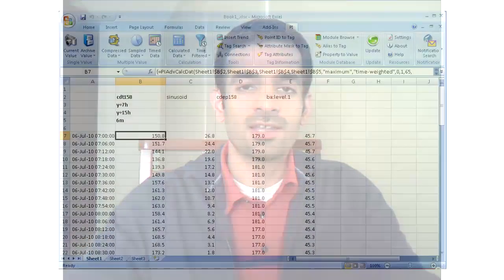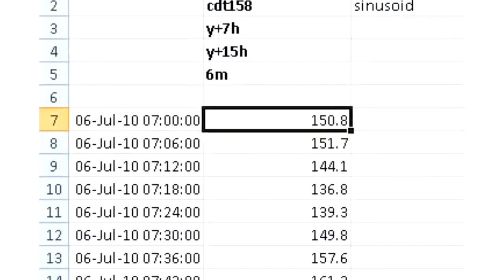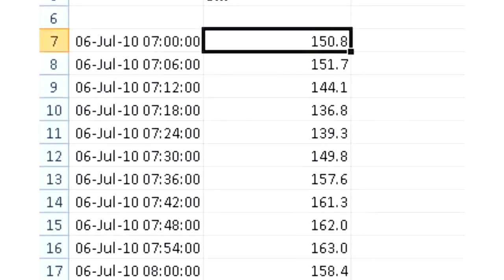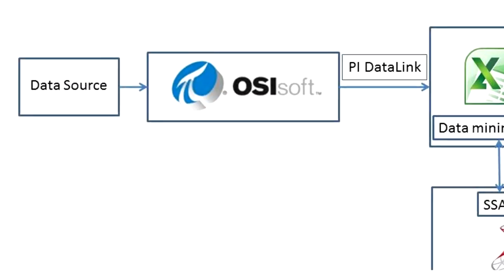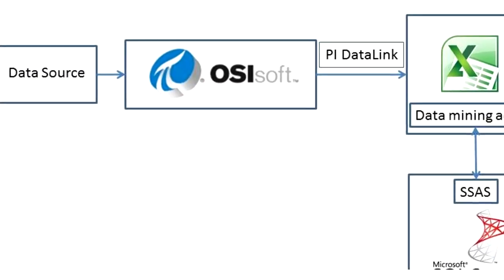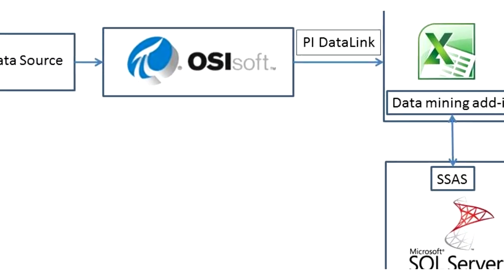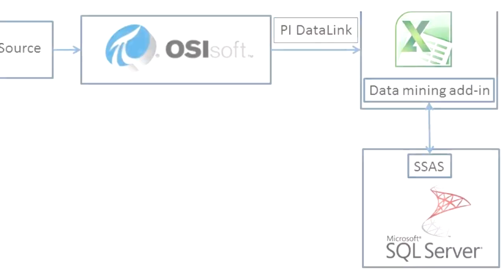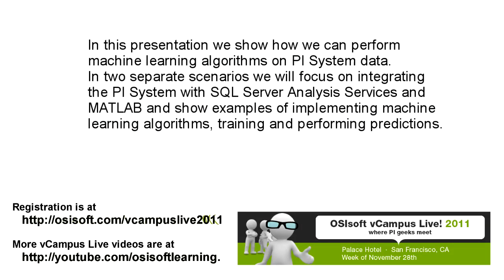Machine Learning for Prediction Video Abstract, OSIsoft vCampus Live! 2011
you can see the agenda and register for vCampus Live! 2011.